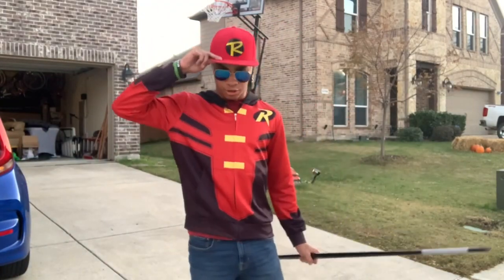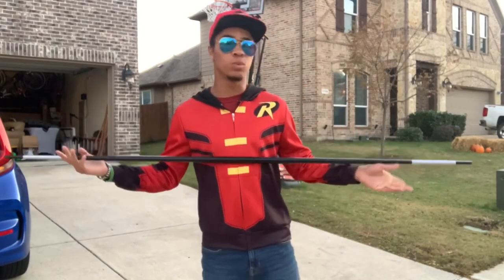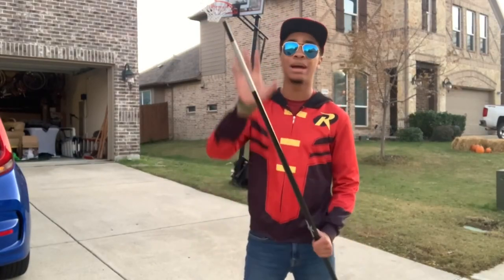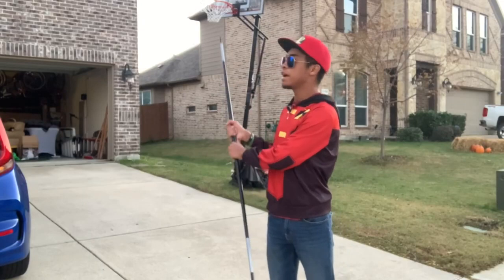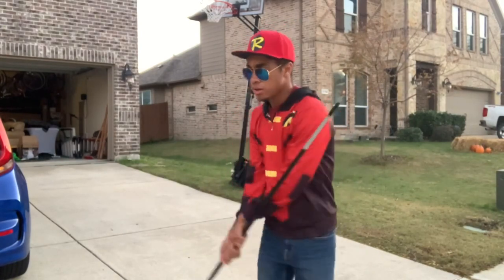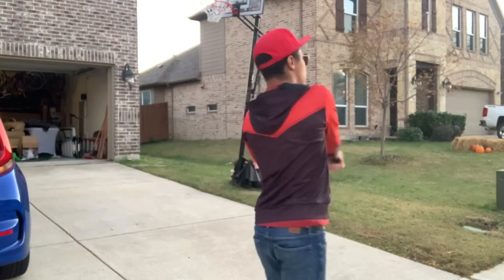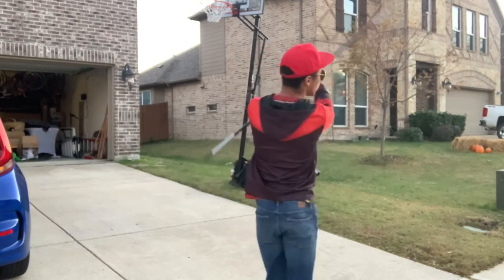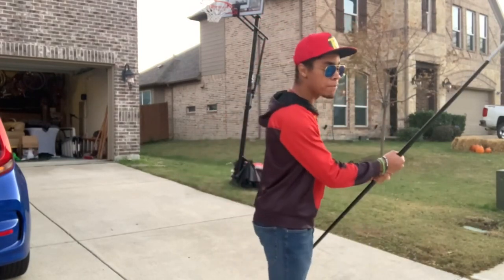Extreme Staff Combo Part 1 | Martial Arts Tutorials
Going over a pretty cool combination you can practice at home with your own staff. If you dont have one, you can use a broom stick or make one like i made one. Here is a link to that tutorial!